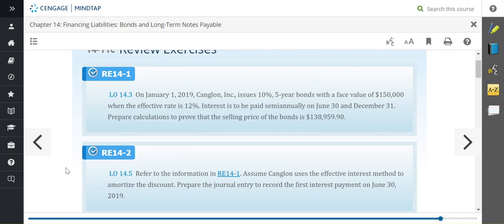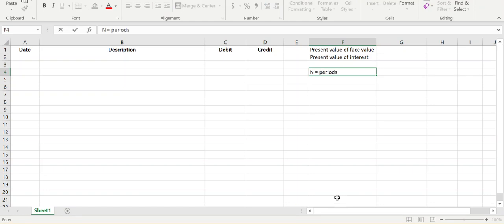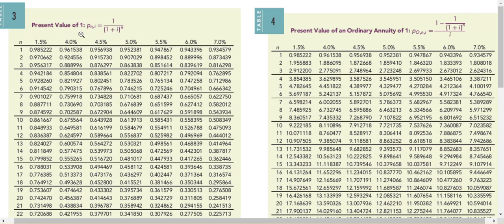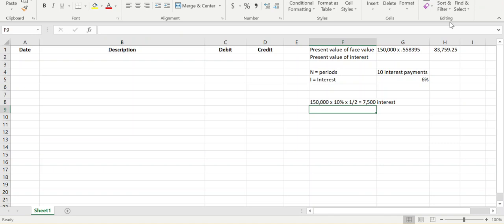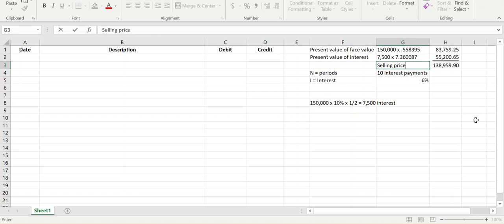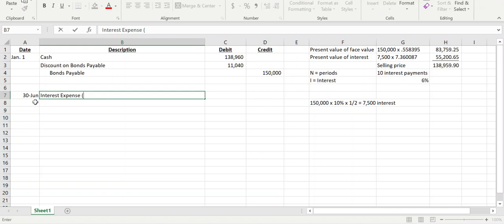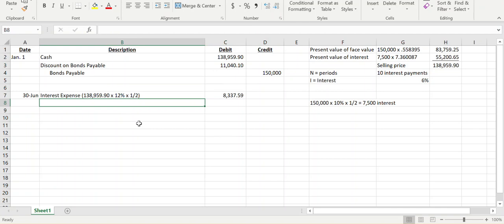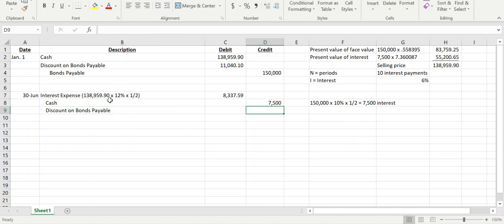RE14-1 and 14-2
Calculating the selling price of a bond and recording the interest payment for a bond issued at a discount.